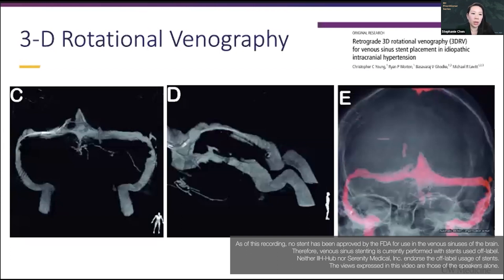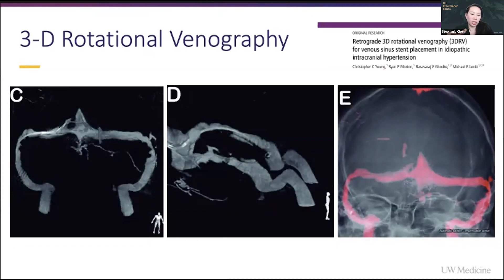3D Rotational Venography and Idiopathic Intracranial Hypertension (IIH)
This clip is an excerpt from Stephanie Chen, MD's IIH Practitioner Series webinar on Venous Manometry and IIH. Venous manometry can be a useful quantitative technique for confirming venous obstruction and for planning IIH treatment options. Learn from Dr. Stephanie Chen, MD—a neurosurgeon at the University of Washington—on strategic and tactical approaches to venous manometry for IIH. Her lecture was moderated by Visish Srinivasan, MD.

Dr. Stephanie Chen is a neurosurgeon at the University of Washington. She completed her residency at the University of Miami/Jackson Memorial Hospital. Dr. Chen‘s clinical interests include vascular, endovascular, and skull base surgery.

Visish M. Srinivasan, MD is Assistant Professor of Neurosurgery at the Hospital of the University of Pennsylvania. He is a comprehensive cerebrovascular neurosurgeon, with advanced training in both microsurgical/skull base techniques as well as endovascular techniques to treat cerebrovascular disorders. This includes aneurysms, arteriovenous malformations (AVMs), arteriovenous fistulas, cavernous malformations, ischemic stroke, intracranial hemorrhage, subarachnoid hemorrhage, moyamoya disease, and carotid disease.